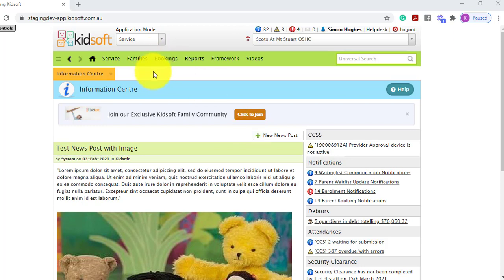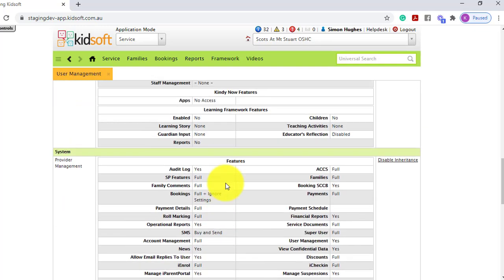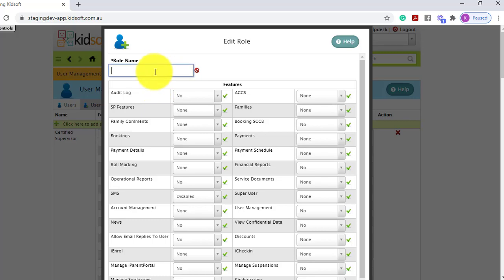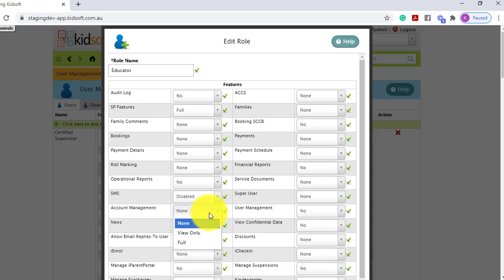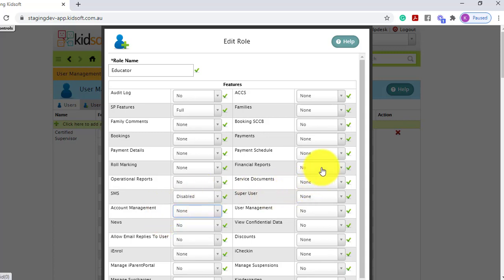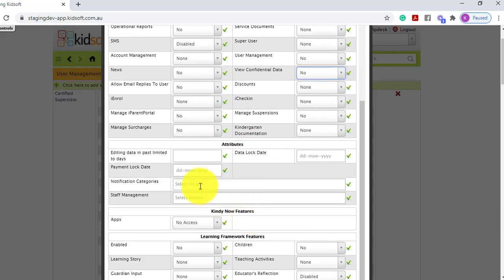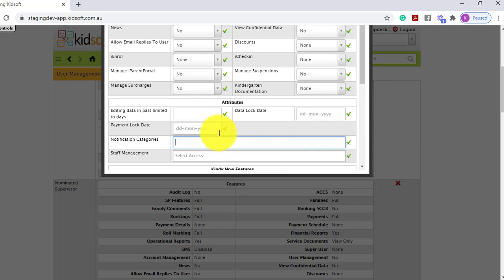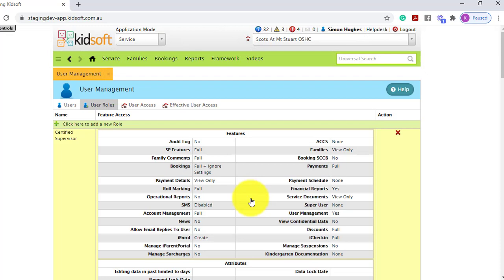Kidsoft Video Tutorial - How to create user roles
This Kidsoft video tutorial will show you how to create user roles.